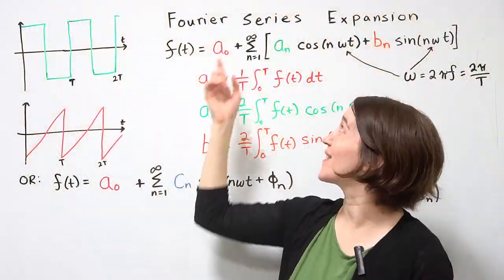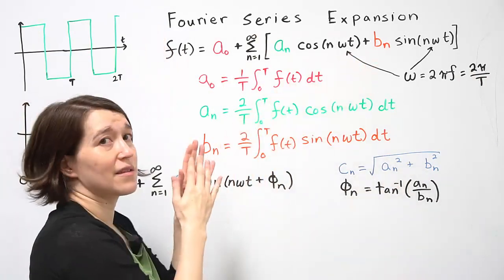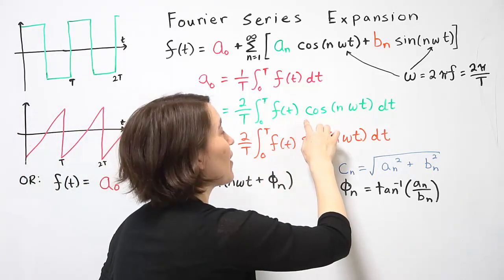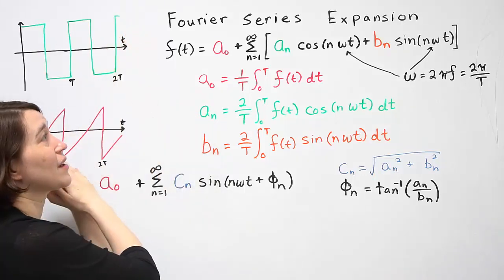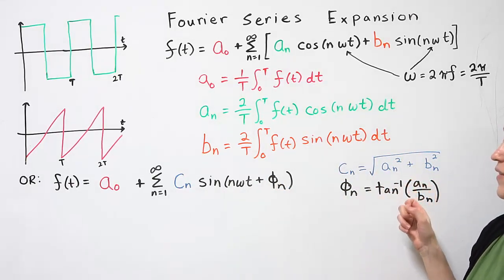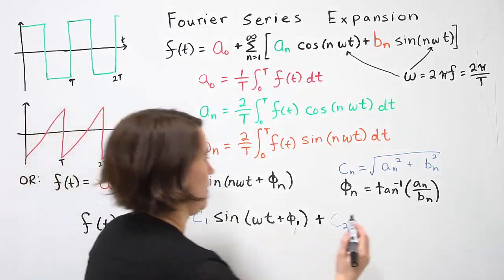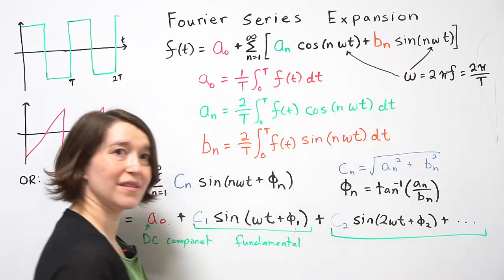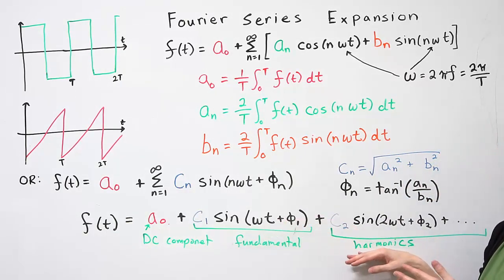Fourier Series Expansion For Periodic Waveforms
Defining two forms of the Fourier Series expansion for periodic waveforms. Also, defining the DC, fundamental, and harmonic components of the Fourier Series expansion.